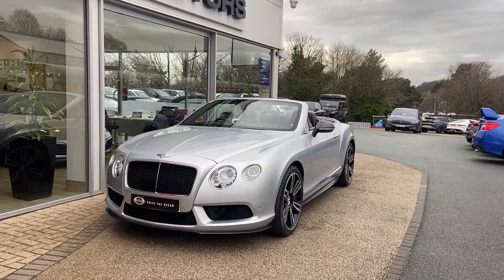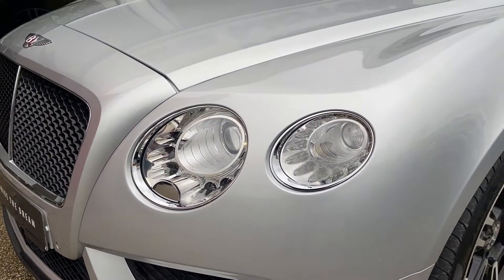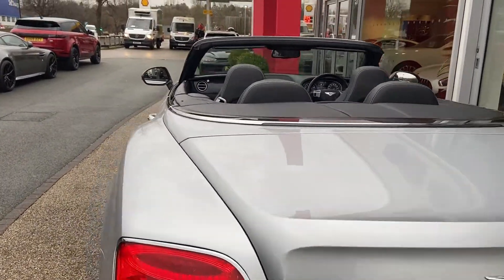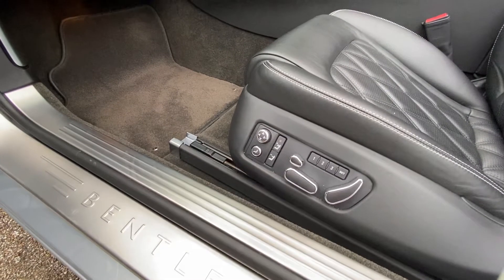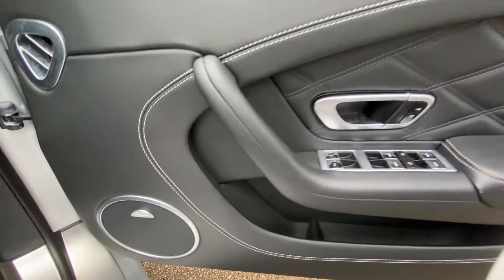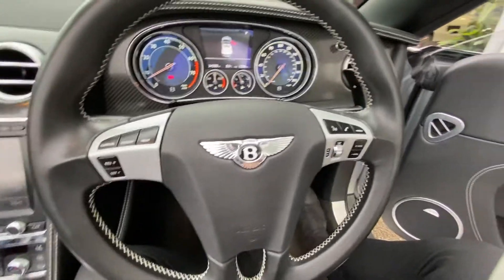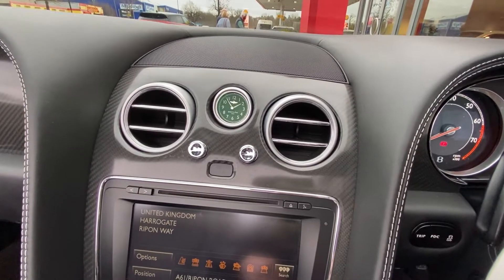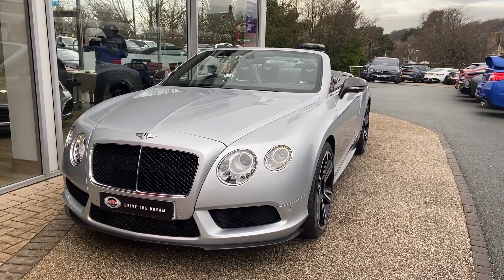Moonbeam Silver Bentley Continental GTC Walkaround | GC Motors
Take a look around this stunning 2013 Bentley Continental GTC with Carbon Fibre Exterior, and Carbon Ceramic Brakes!
Check out the full advert and specification on our website now.